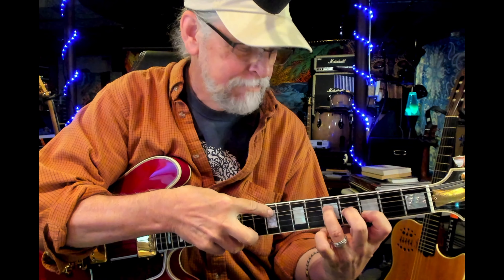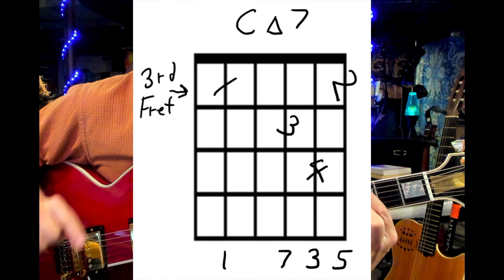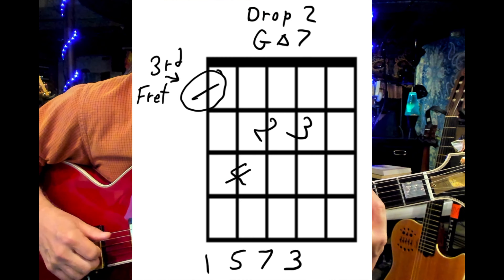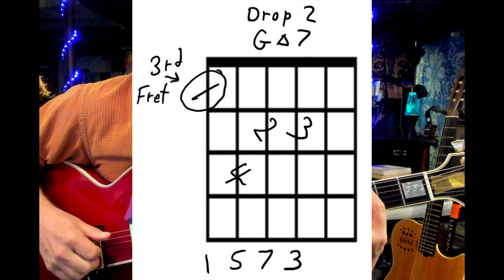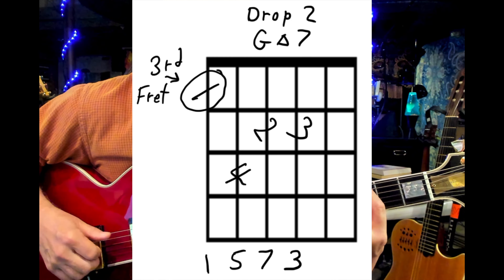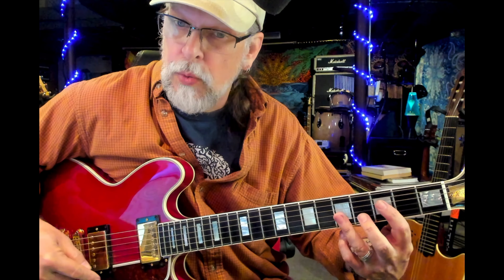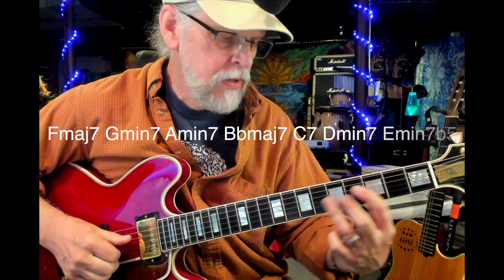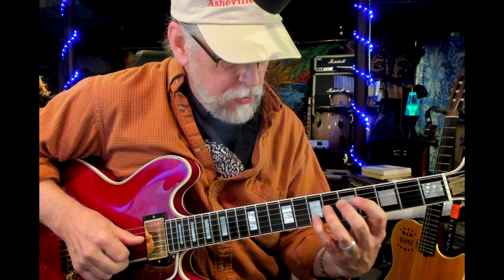7th Chords and Drop Voicings on Guitar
This Video illustrates drop 2, drop 3 and drop 2 & 4 chord voicings and also open voicing vs closed voicing chord forms.